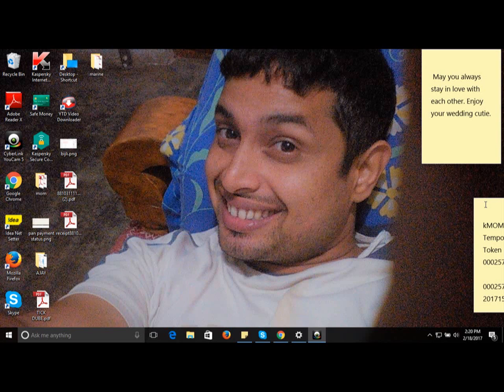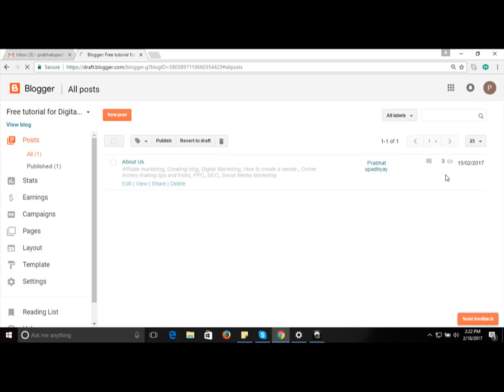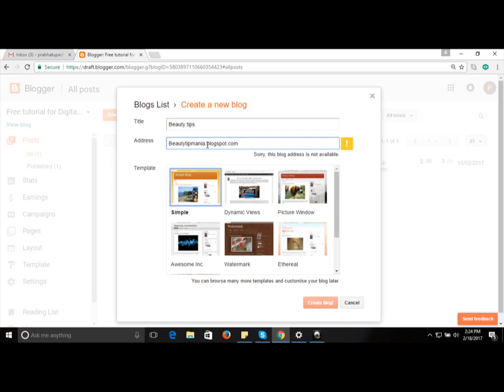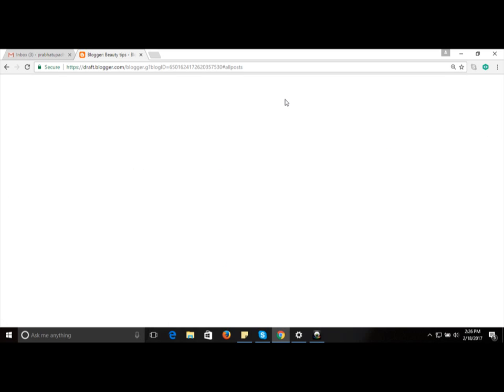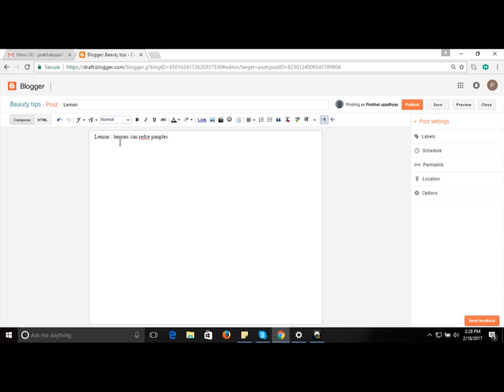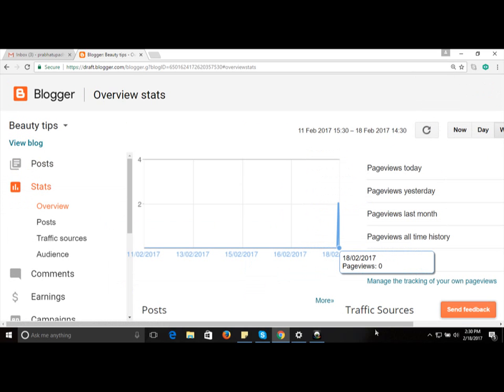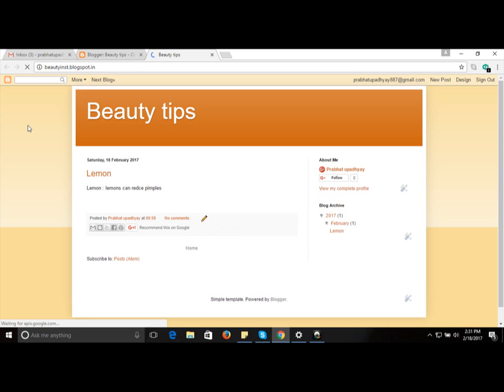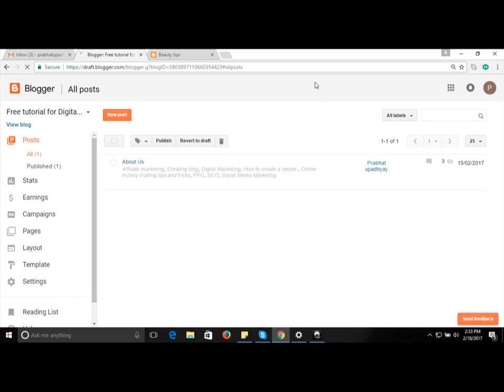How to create a blog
This tutorial is about How to create a blog 2017.and how people are using blogs to express their words as it one of best and easiest method to reach and interact to the world.